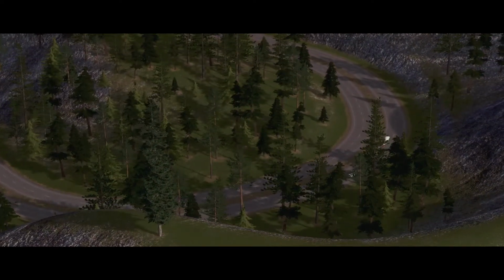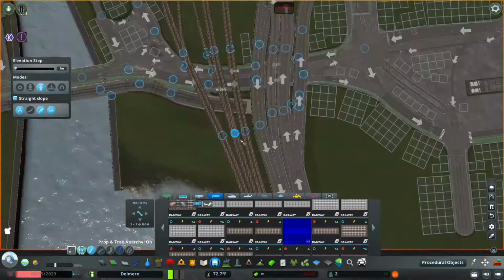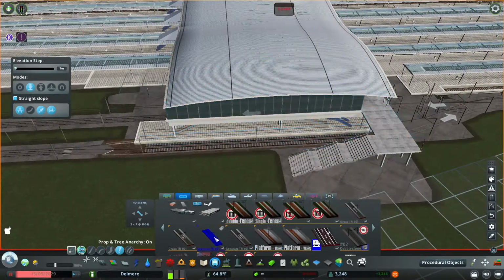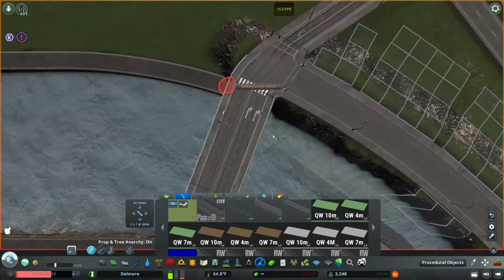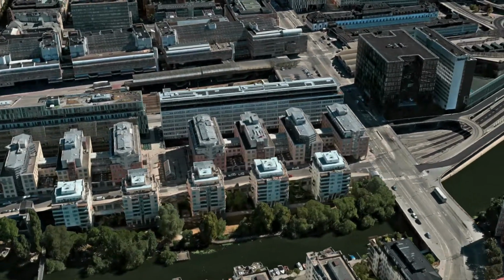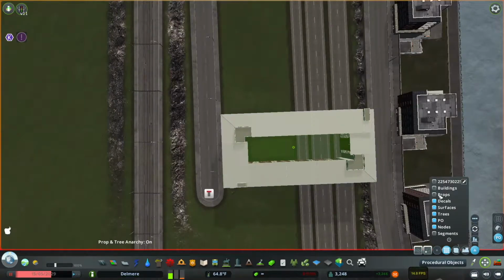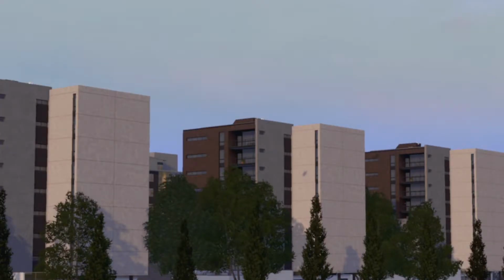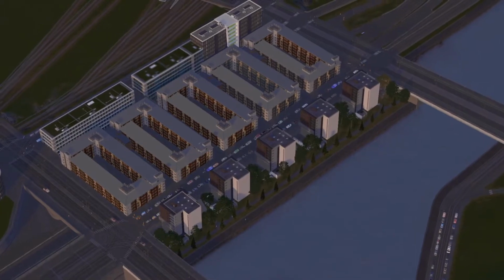Railways & Residences | Delmere #2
In this episode, we place down the city’s central station and build the first residential development of the city. I hope you enjoy!

ABOUT DELMERE
Delmere is a Cities: Skylines series inspired by Vancouver as well as a variety of European cities, including (but not limited to) Stockholm, Budapest, Rotterdam, and Helsinki.